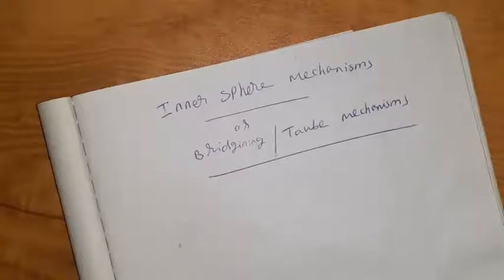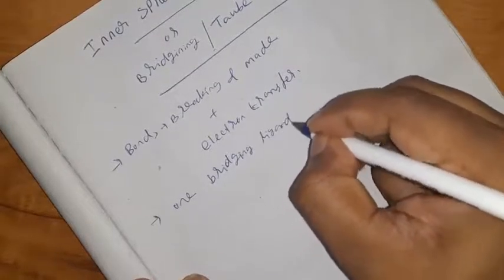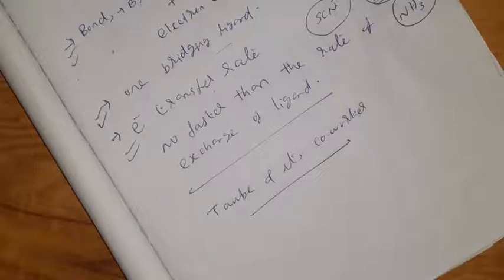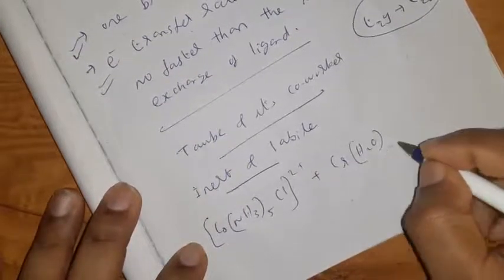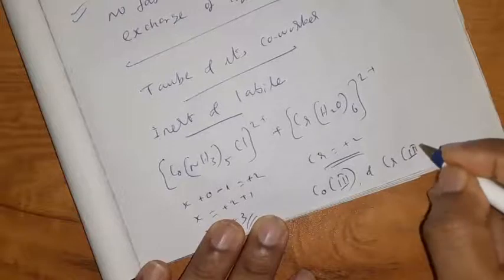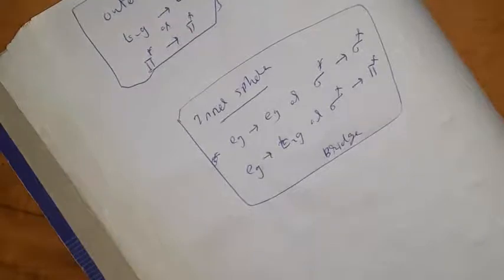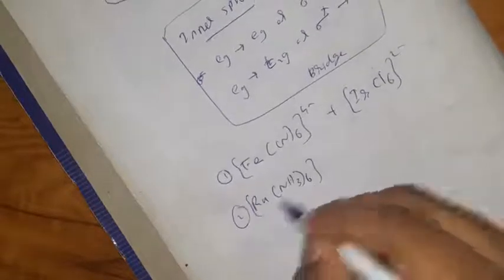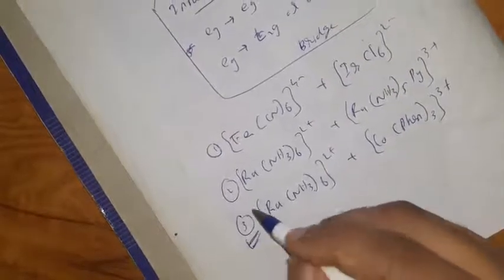Inner Sphere mechanism.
Electron transfer reaction in coordination chemistry